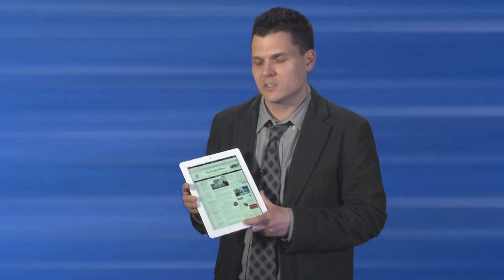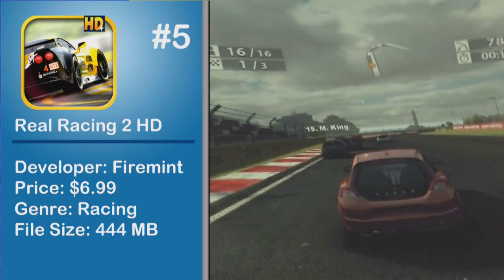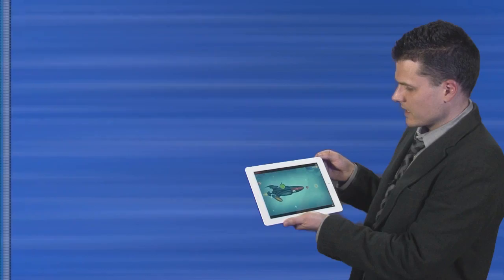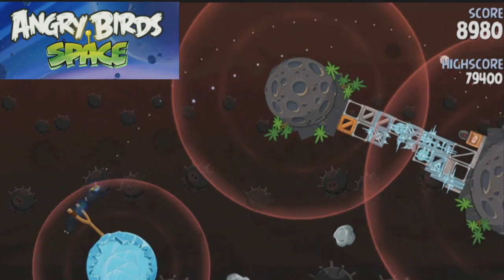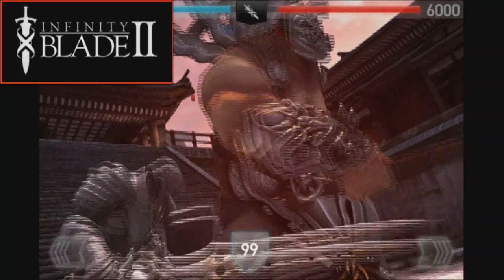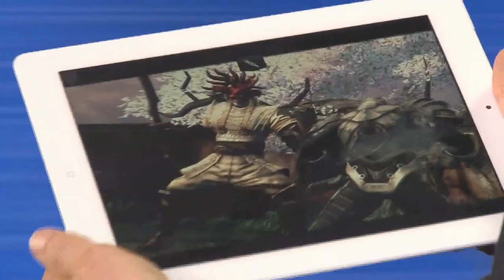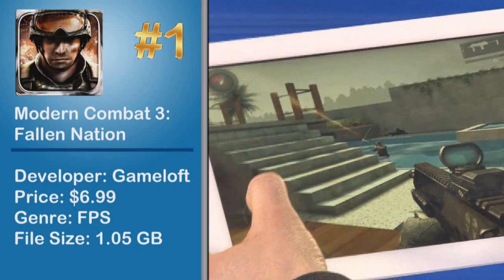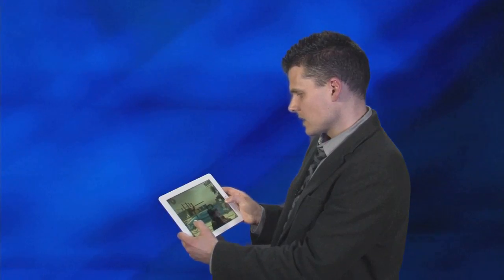Top 5 Games for the New iPad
Laptopmag editor, Mark Spoonauer, list his top five games for the new iPad.